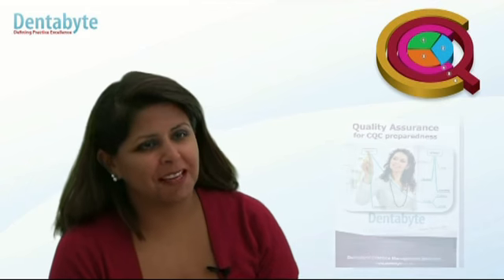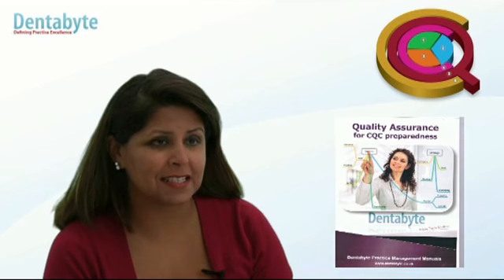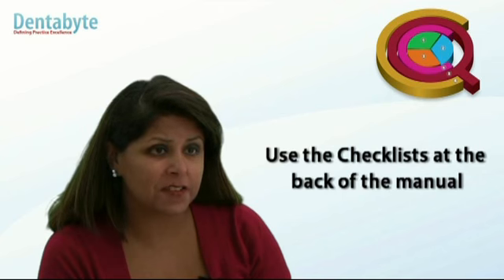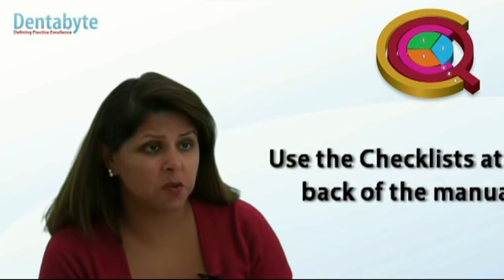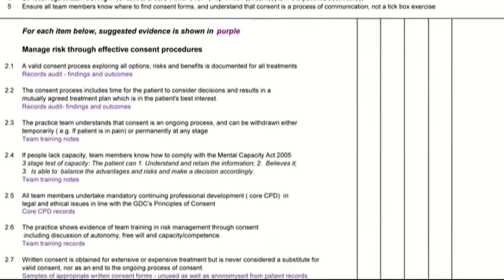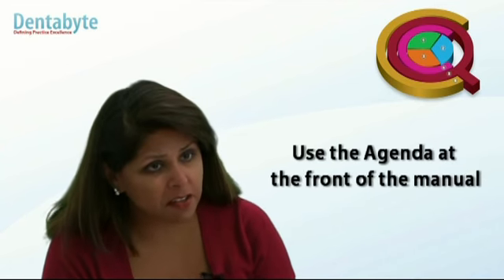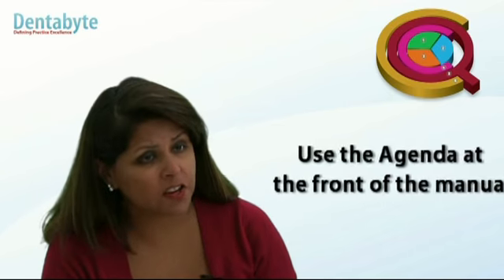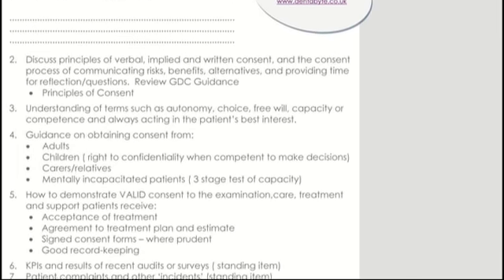CQC Outcome 2: CQC Section 1 - Involvement and Information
Seema Sharma supports dental practice managers through the administrative process of re-organising their quality assurance systems with these abbreviated videos.  They provide a series of pragmatic suggestions to help slot practice policies, protocols and systems into the framework outlined by the Care Quality Commission (required of all practices from 1 April 2011).

In each video: she:
- describes the outcome
- outlines which patient experiences relate to the outcome
- offers practical tips for dental practice managers, as they review their quality assurance systems against this outcome
- shares useful resources to help prepare for the outcomes
- explains how Dentabyte can help teams to meet the CQC outcomes using detailed checklists and concise team training agendas